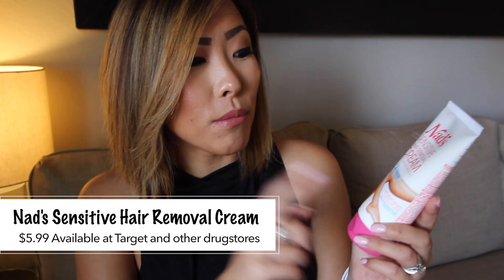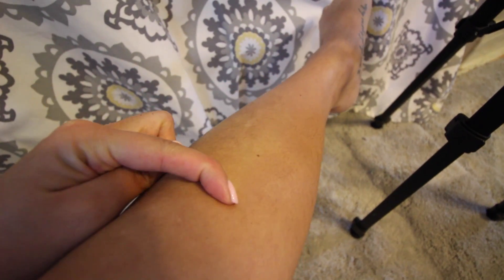SUPER EASY LEG HAIR REMOVAL AT HOME! | ITSJUSTKELLI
*All information, and video are the property of ItsJustKelli, and should not be used anywhere else before permission has been approved. All thoughts and comments are just that and ItsJustKelli will not be held liable for actions of others. If you need advice about a serious problem, please contact a health care provider.*nd comments are just that and babybellykelli will not be held liable for actions of others. If you need advice about a serious problem, please contact a health care provider.*